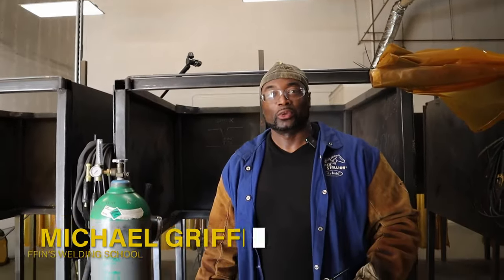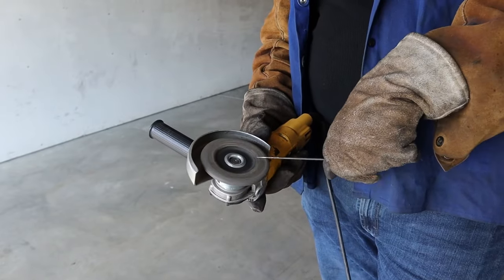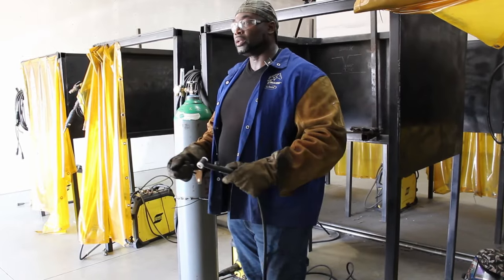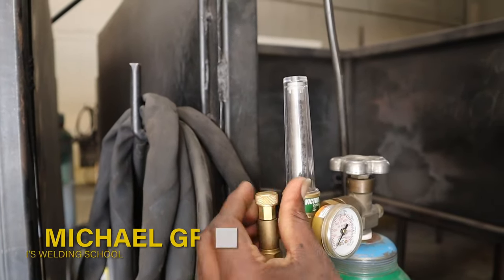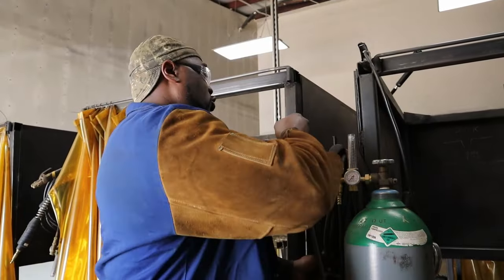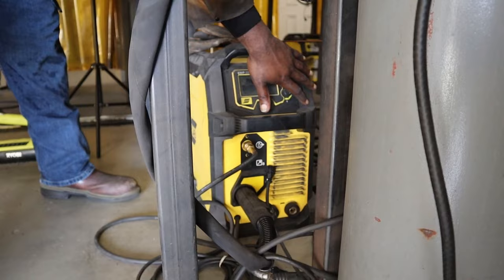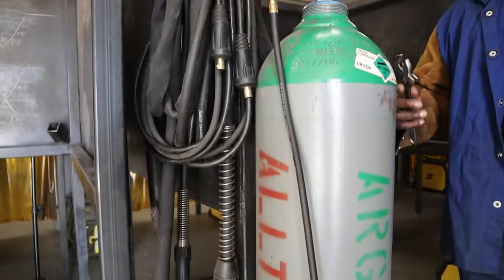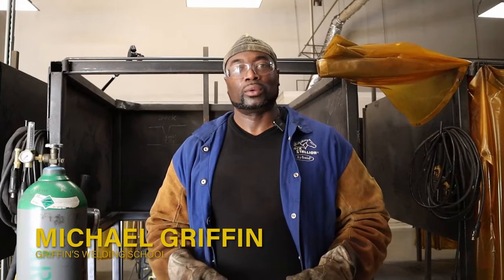GIWS - TIG Torch Disconnect and Disassembly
In this video, Mr. Griffin goes a little more in-depth with the TIG Torch.

Do you know how to disassemble the torch once you are done with it?

These are just some of the things you will learn here at Griffin's Industrial Welding School.

Learn everything you need to know to start a career in welding here at Griffin's Industrial Welding School.

"Hard Work Comes Before Success." In as little as 12 weeks you can start making money in welding!

Need more information about our welding classes?
Address: 18703 W Little York Rd Katy, TX  77449 Suite 401 & 402